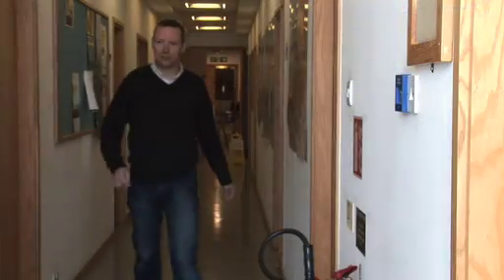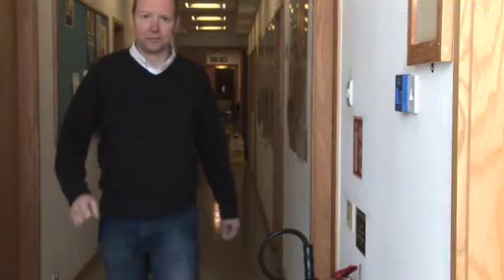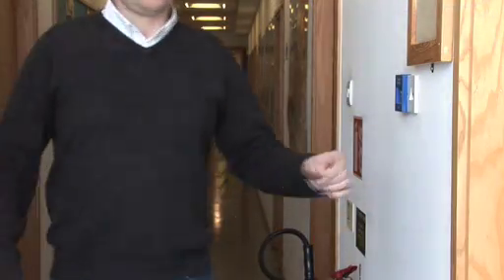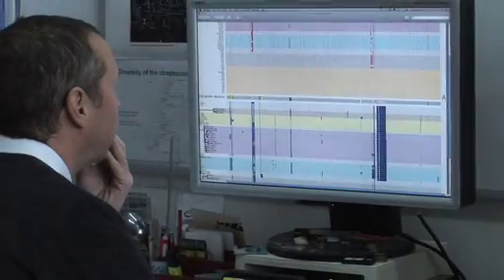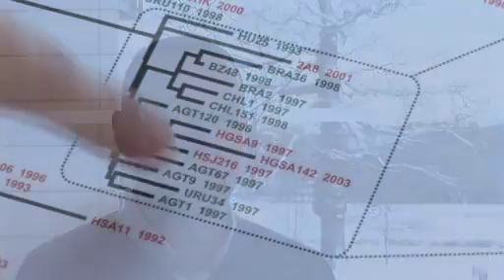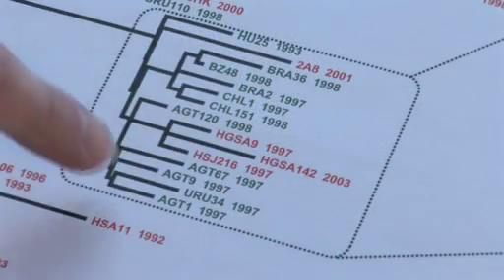Tracking MRSA evolution and transmission - Sanger Institute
For the first time, researchers have shown how transmission of MRSA from one person to another can be precisely tracked in a hospital setting. The team have developed a remarkable new method that can 'zoom' from large-scale inter-continental transmission events to the much finer detail of person-to-person infection of MRSA within a single hospital.